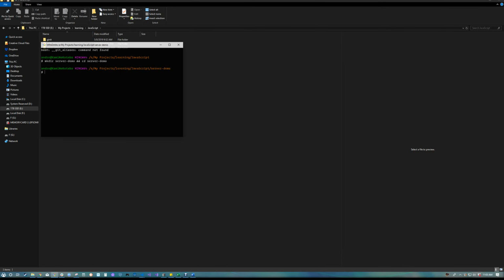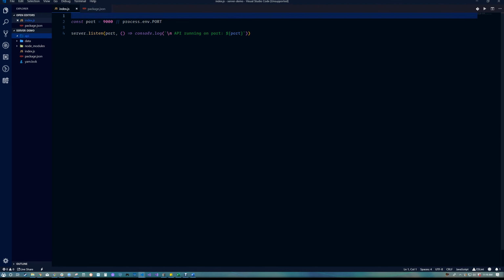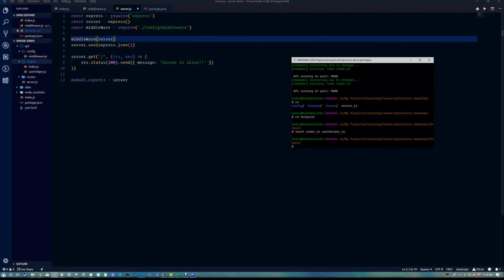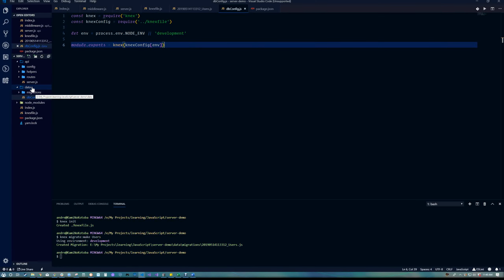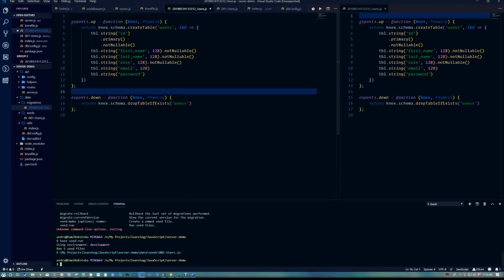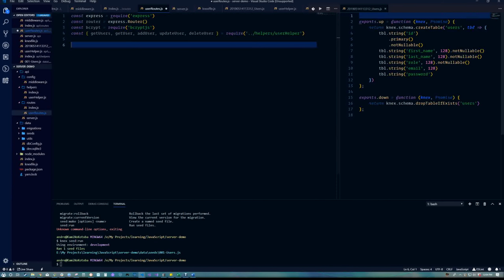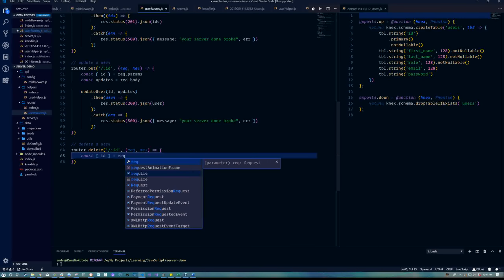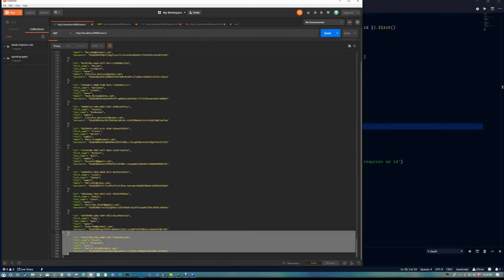Node Express tutorial 2019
Hey everyone, in this video we go over how to build a basic node, express server with a SQLite3 database. The purpose of this video is mostly to serve as a way to think about file structure so that your application can scale well and take teams into consideration. We start by installing a few packages, setting up a basic server then building out our API, middleware, database then finally our routes. If you like my content and would like to help out while I put together more material, feel free to comment with any suggestions I can make or donate to my goFundMe